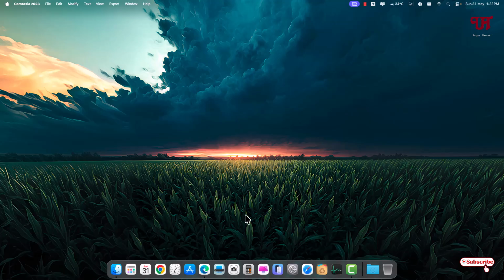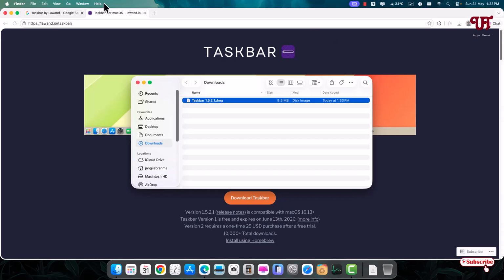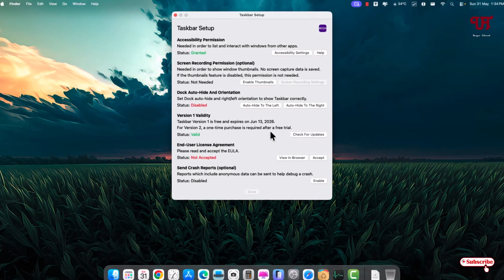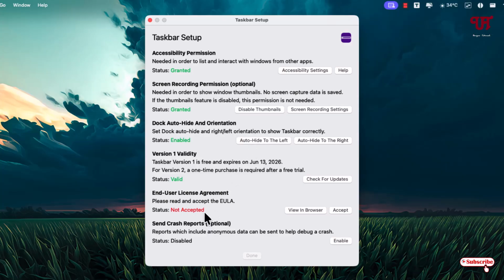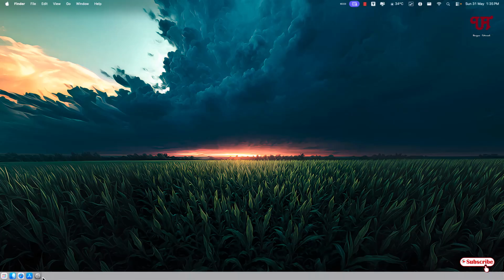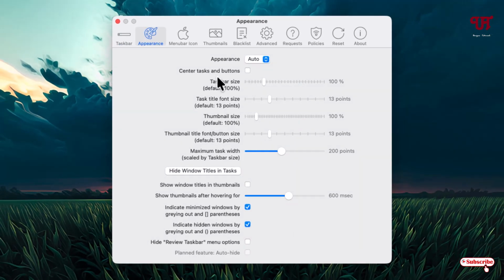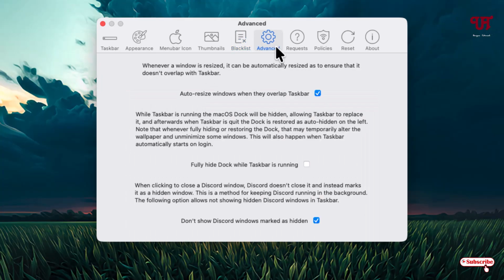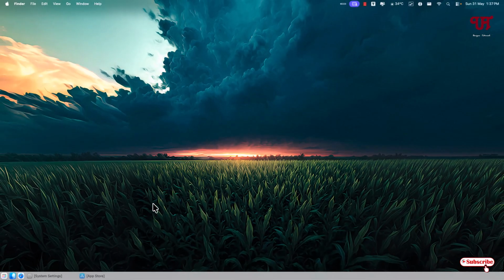How to get Windows OS like Taskbar in any Mac computers ?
This video tutorial is all about How to get Windows OS like Taskbar in any Mac computers.